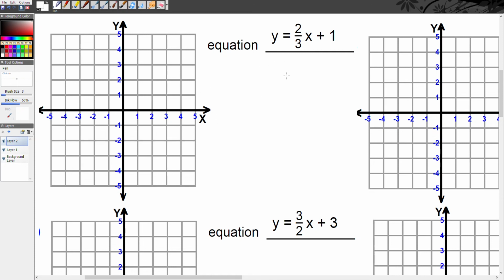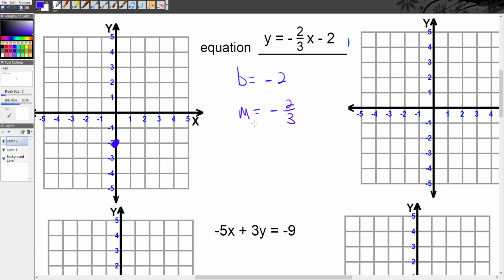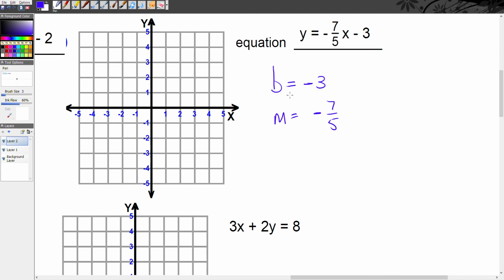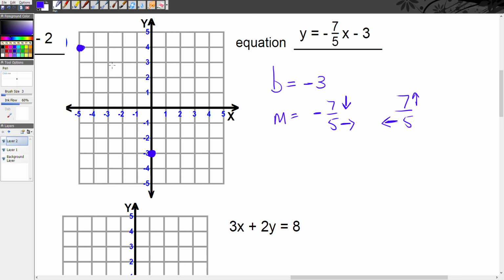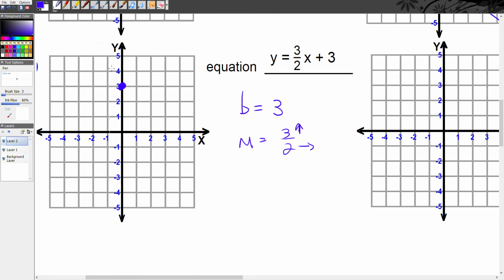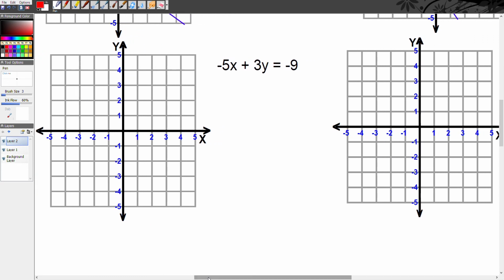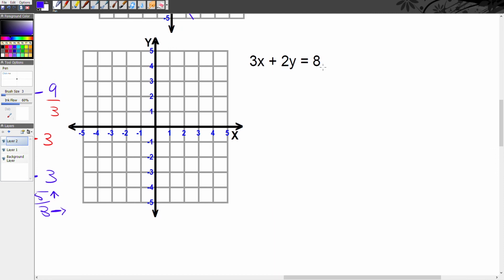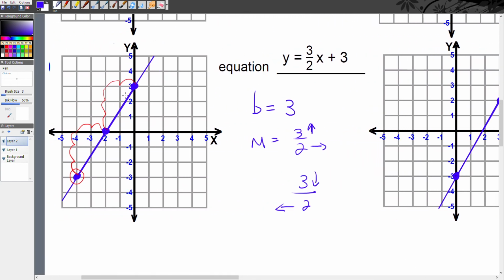Graphing Linear Equations